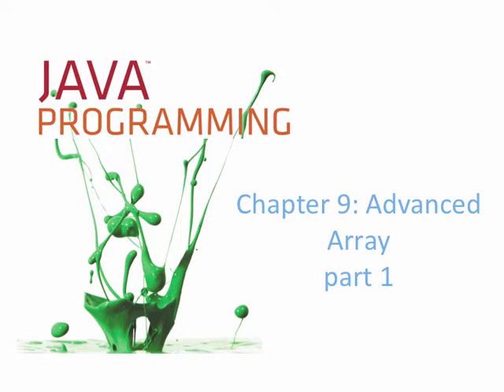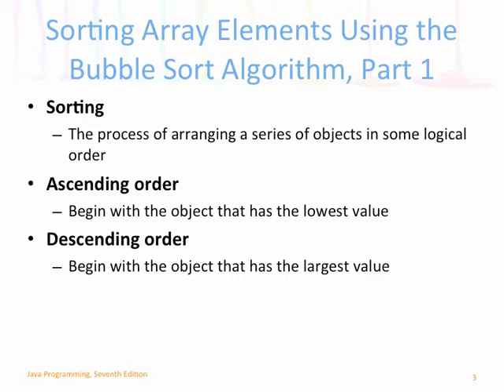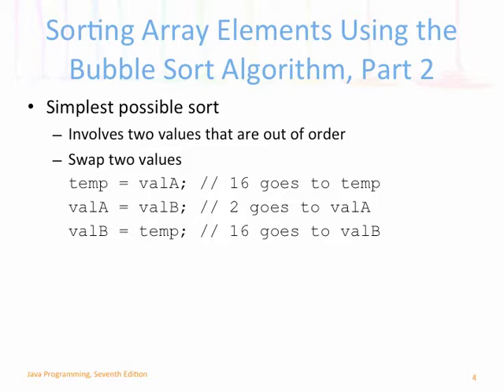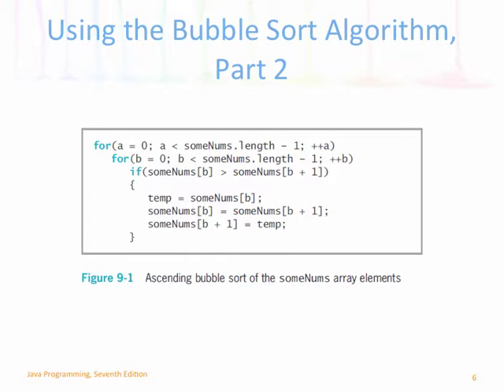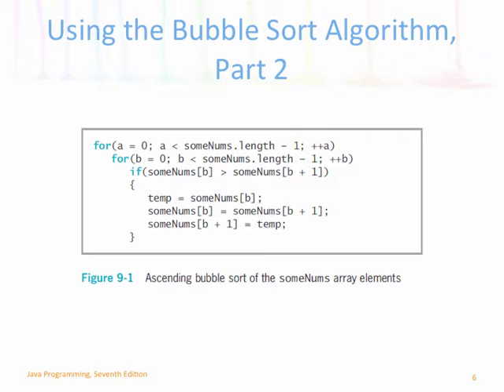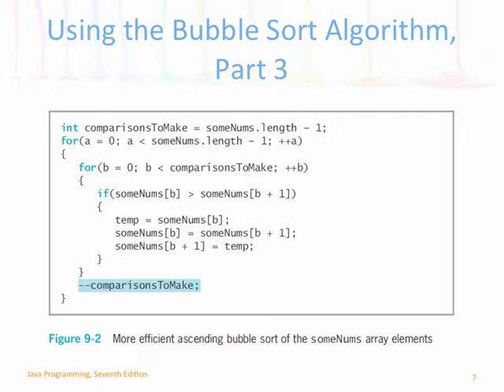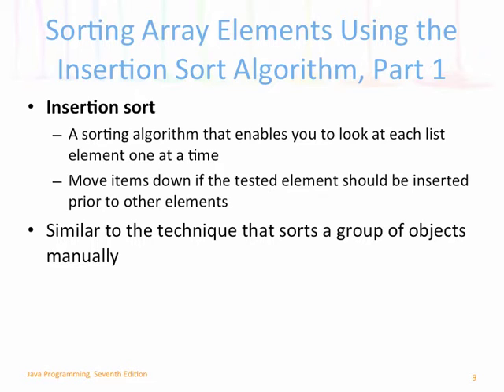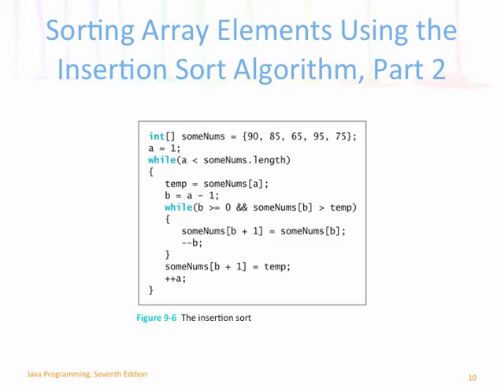chapter 9 cis163aa part 1